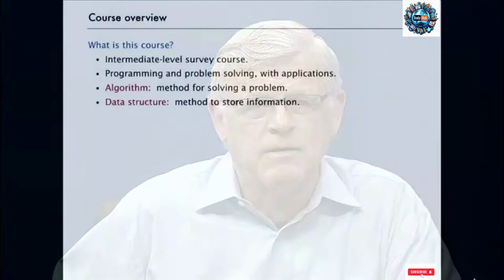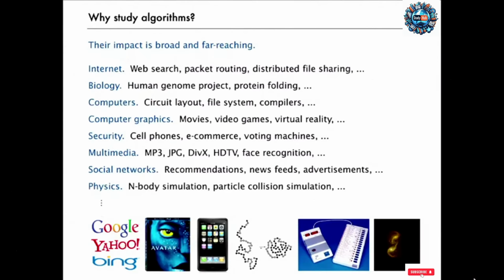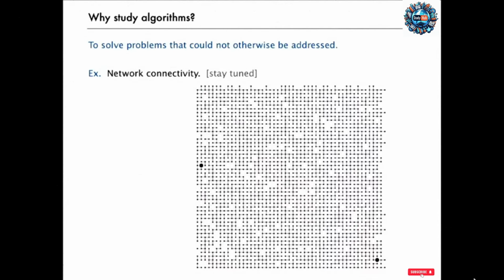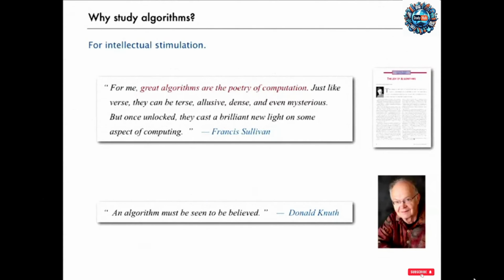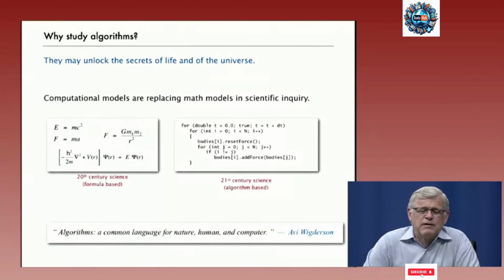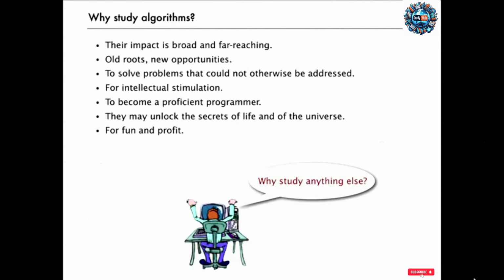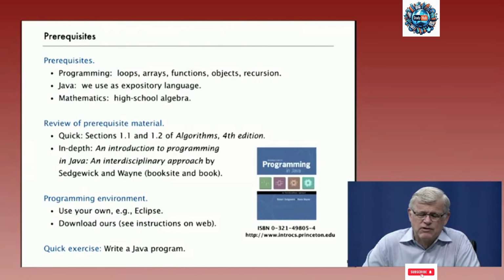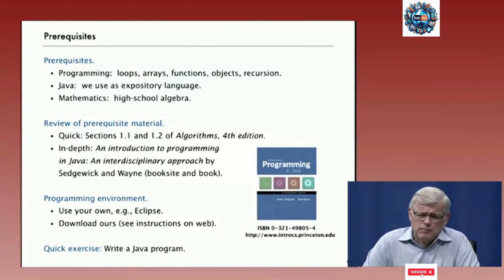Lecture 1: Algorithms and Data Structures | Programming and Problem-Solving with Algorithms